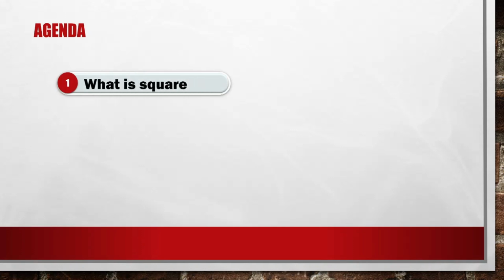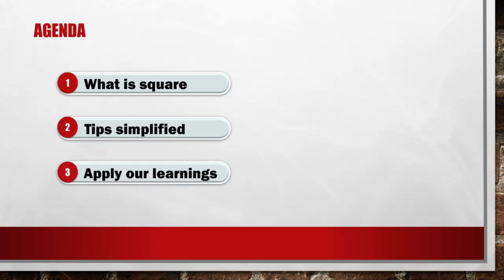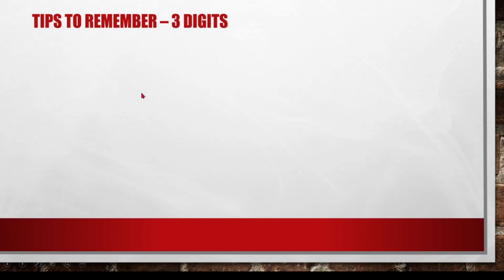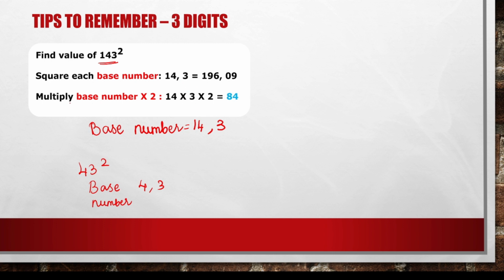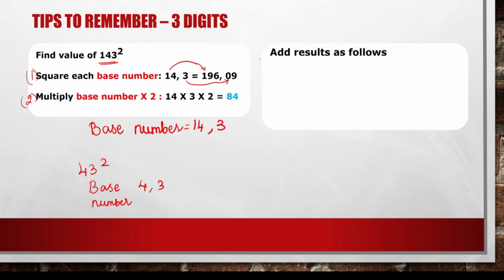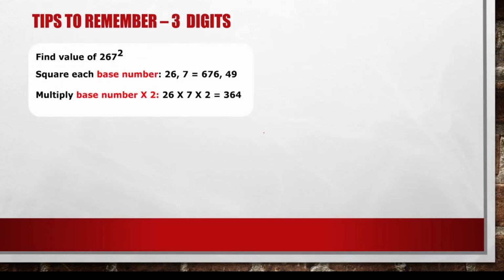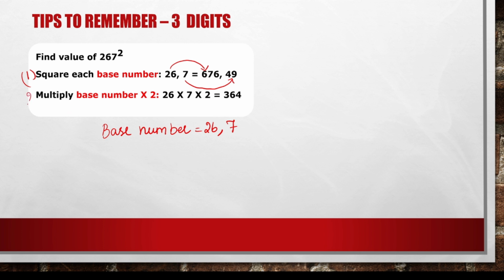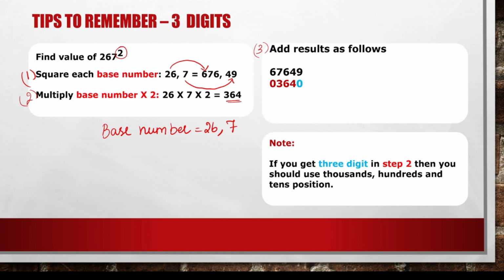Math Square 2.0 Simplified - Chutti Mithran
In mathematics, a square is the result of multiplying a number by itself. The square of an integer may also be called a square number or a perfect square.